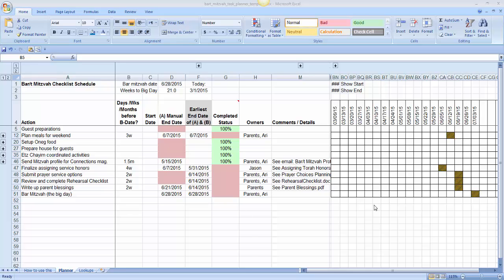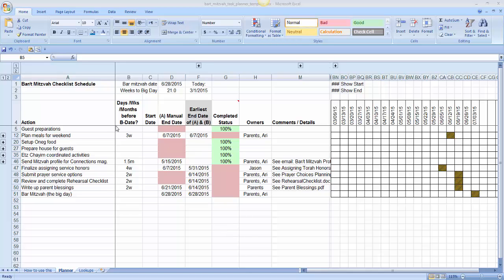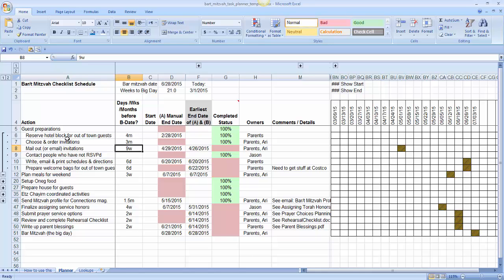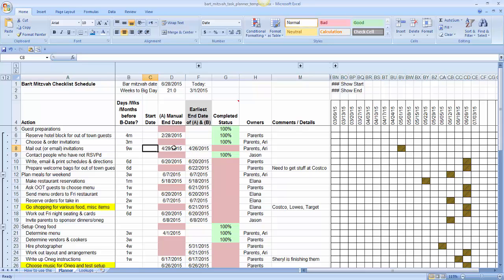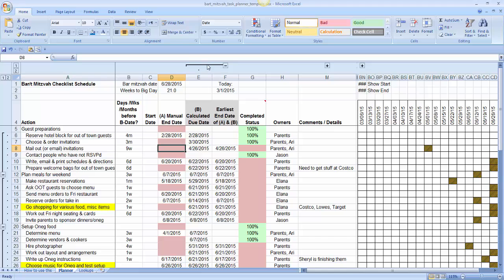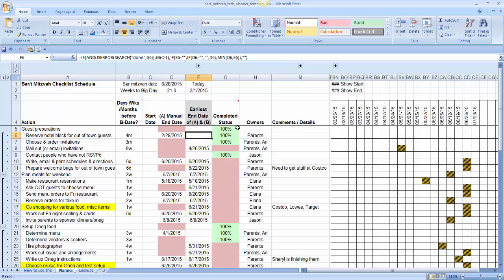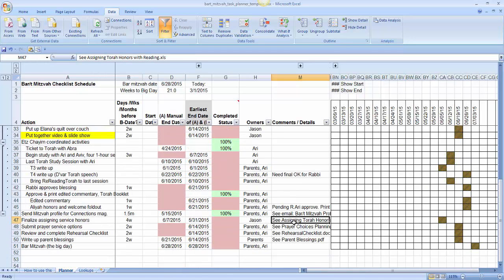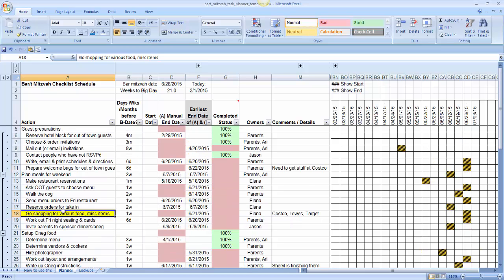Bar & Bat Mitzvah planner tutorial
A 10 minute tutorial on how to use the Excel-based planner sheet